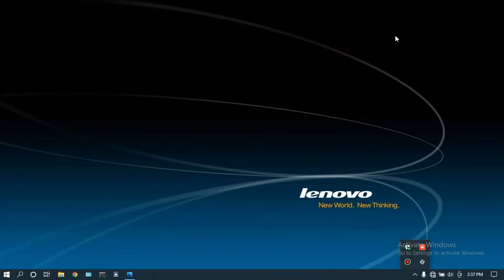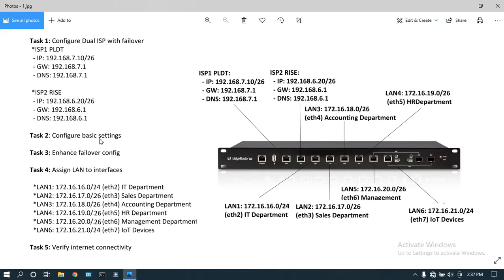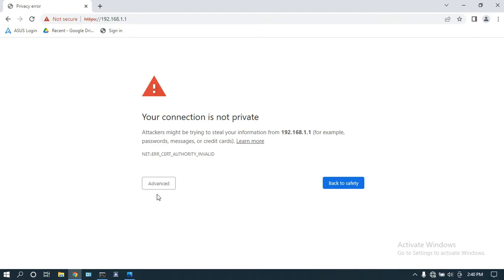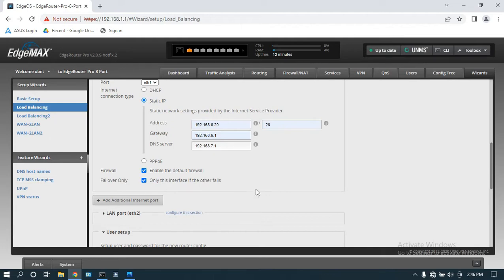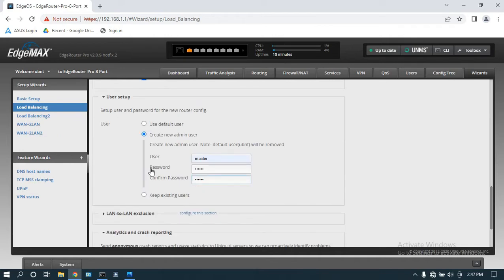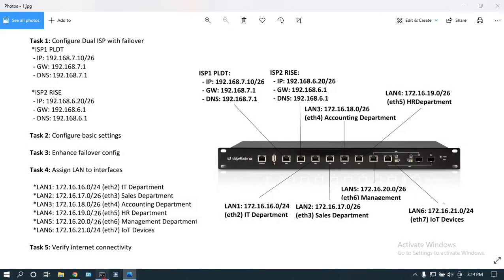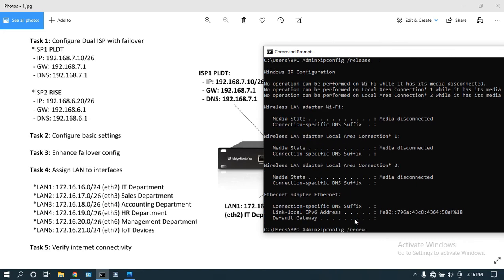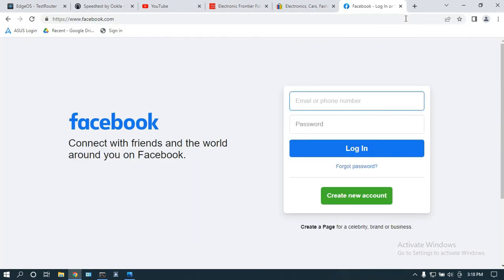H Ubiquiti ER8 Dual WAN with Failover